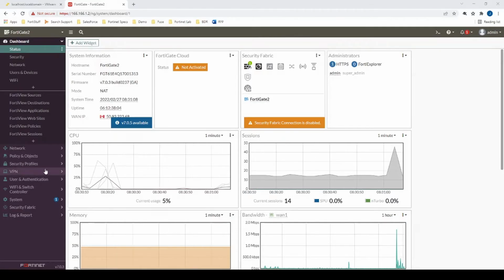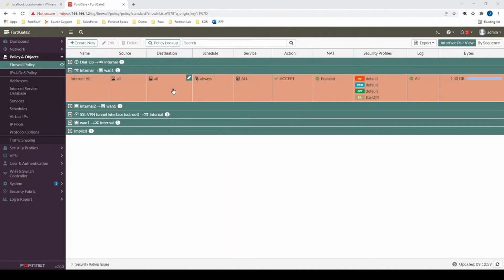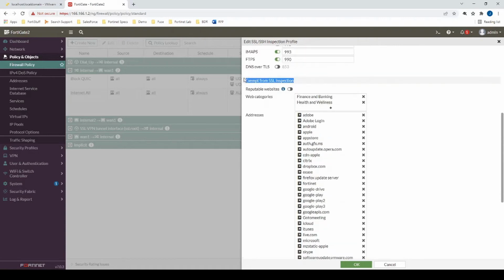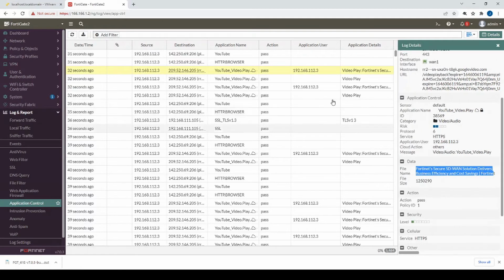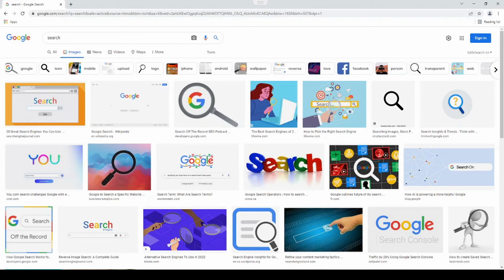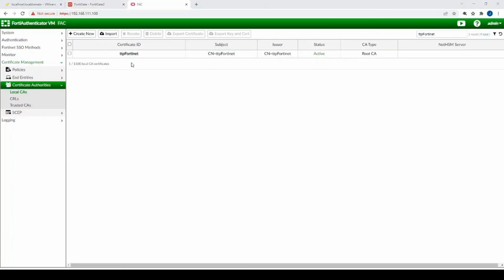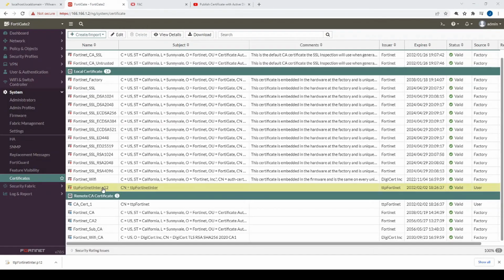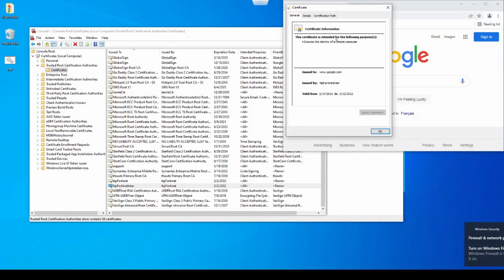Deep Inspection on FortiGate firewall with 5 Examples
In this video we will cover how to configure deep inspection on a FortiGate firewall along with 5 example scenarios where deep inspection can be used.

0:00 Overview
0:16 Configure Deep Inspection
2:27 Testing + Certificate Installation
4:09 Block QUIC Protocol
5:50 Exempt from SSL Inspection
6:42 Example1 - Virus Prevention
7:29 Example2 - Application Visibility/Control
9:42 Example3 - Video Filter
10:30 Example4 - Content Filter/Banned Word
11:12 Example5 - Safe Search
13:19 Performance Considerations
14:28 Create a DPI Certificate
17:58 Push Certificate via GPO